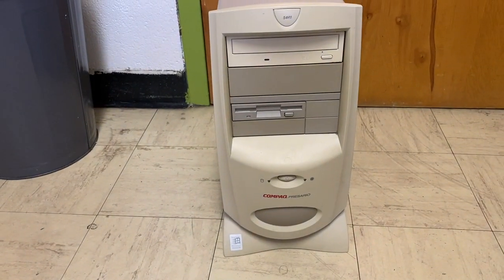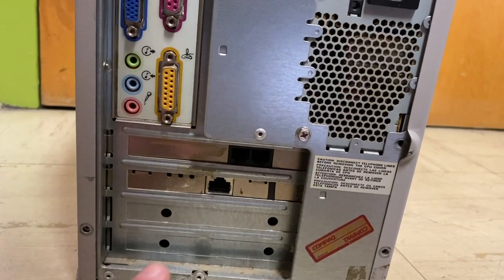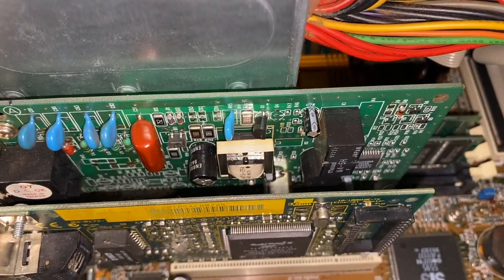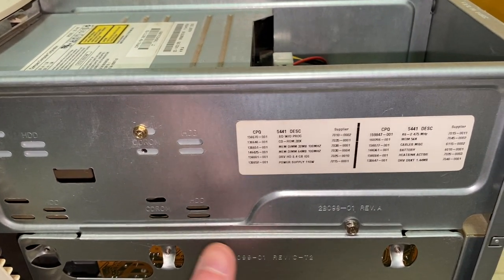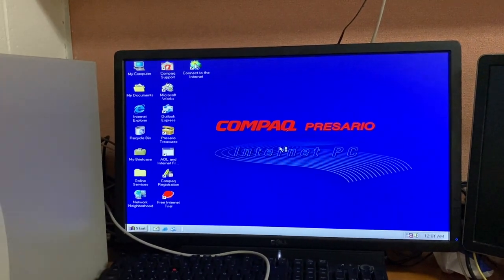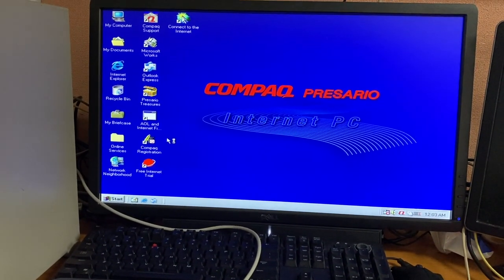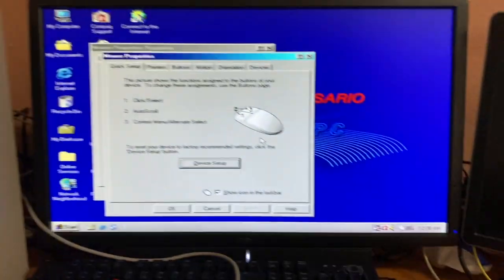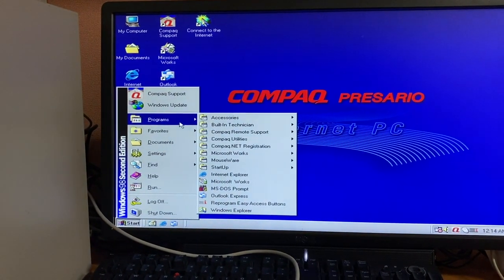Compaq Presario 5441 Overview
In this video, I take a brief look at a Compaq Presario 5441 mini desktop computer from 1999.